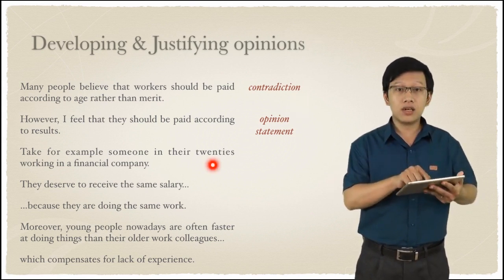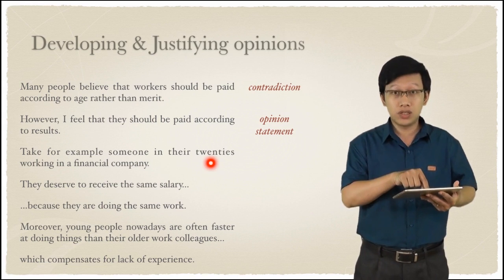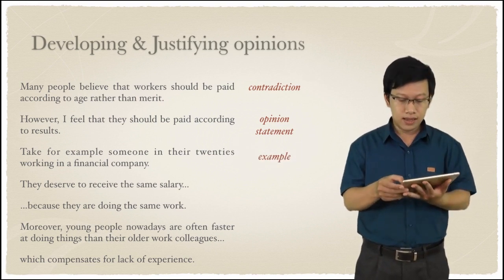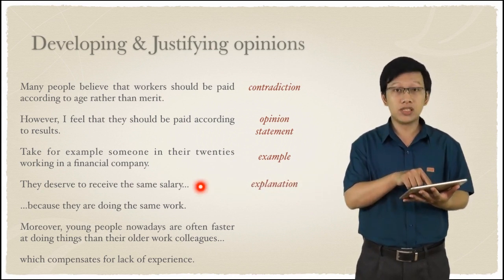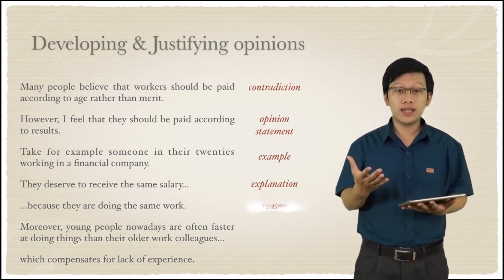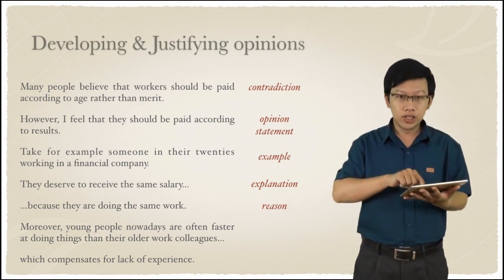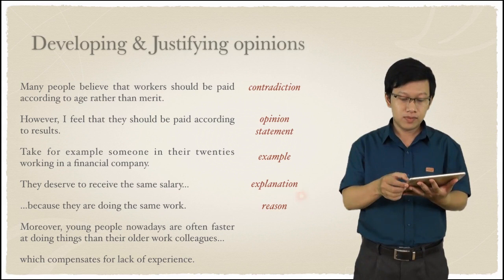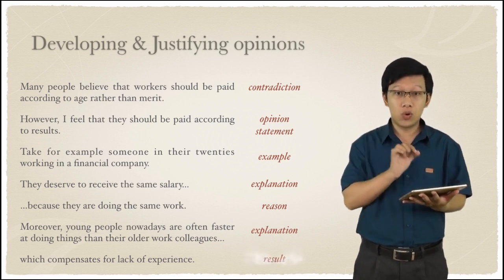#45 IELTS Master Writing Task 2 Part 5 : Justifying Opinions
IELTS Master Writing Task 2 Part  5 : Justifying Opinions
Xem full khóa học tại đây nhé :